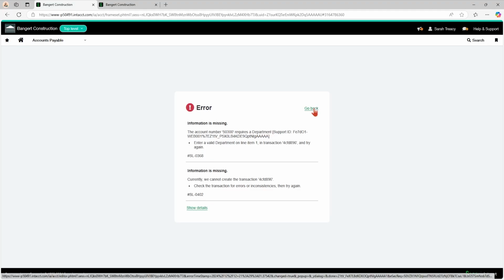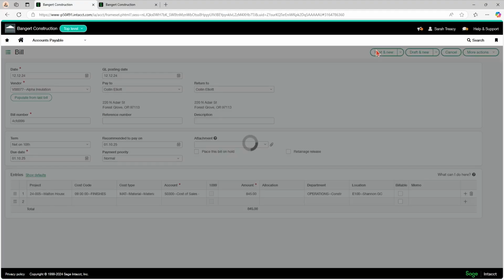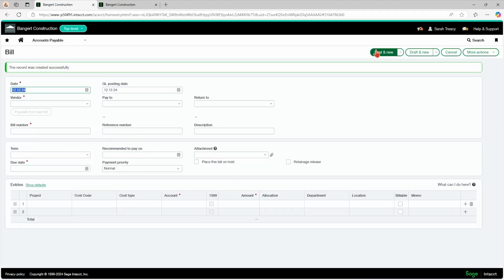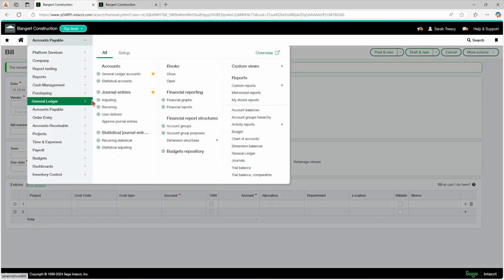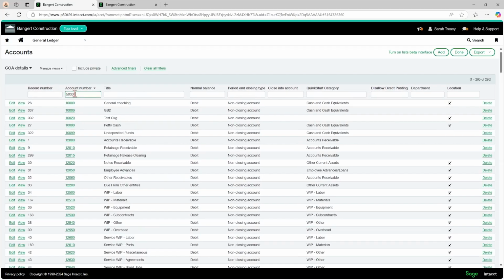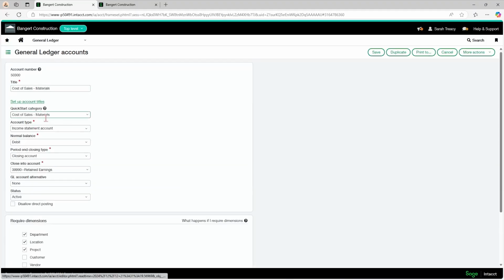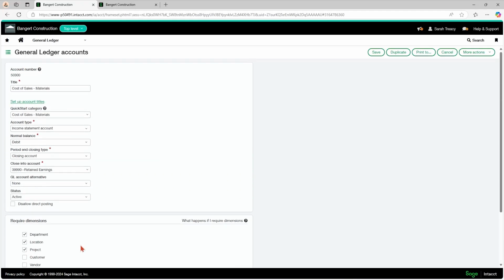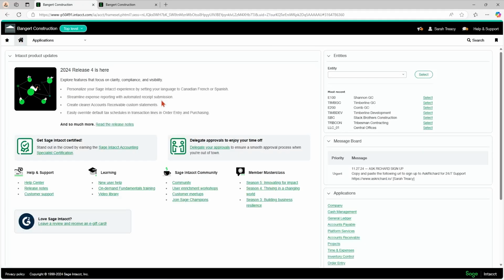Sage Intacct Common Errors & How to Fix Them (Ep. 10) - "GL Account Requires Dimension"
Running into the “GL Account Requires Dimension” error in Sage Intacct? This quick walkthrough shows you what it means and how to resolve it—fast.

🔧 Understand required dimensions
📌 Learn how to fix your account setup
✅ Avoid future posting issues